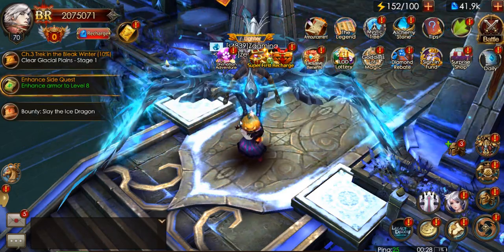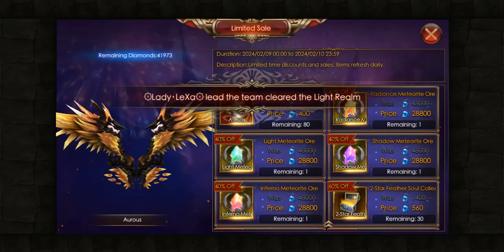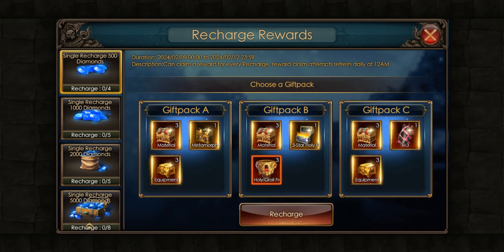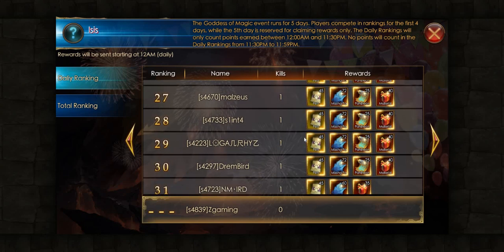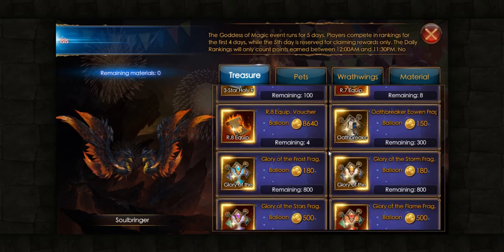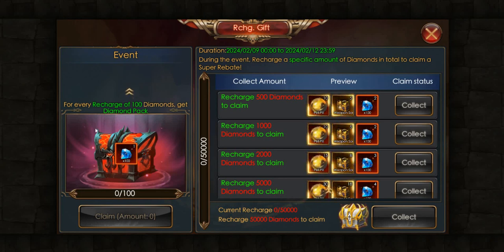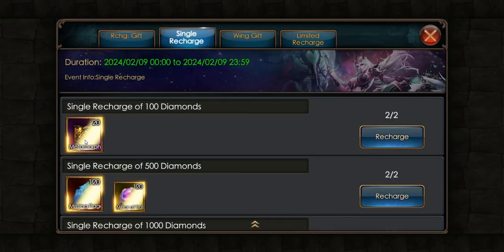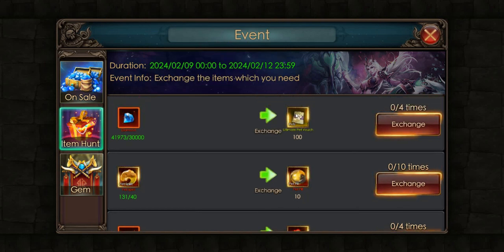Goddess of Magic (Balloon Event) | Diamond rebate | Wings for 3k | Legacy of discord Furious Wings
Hello everyone in today reset we got Goddess of Magic (Balloon Event) , Wings for 3k , diamond rebate , Platinum pet for 4k and other deals